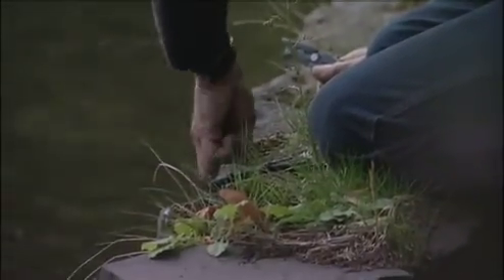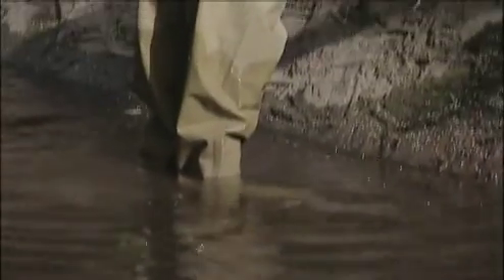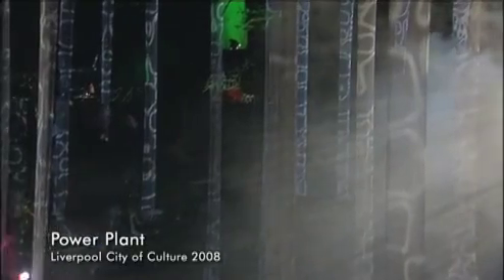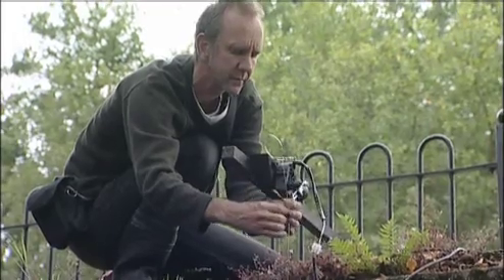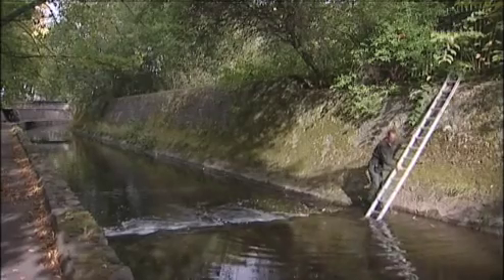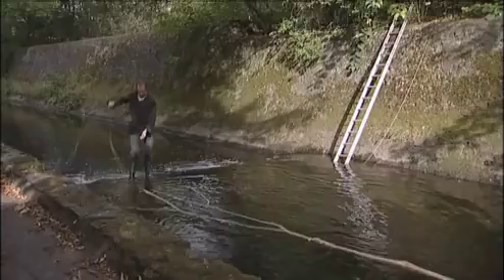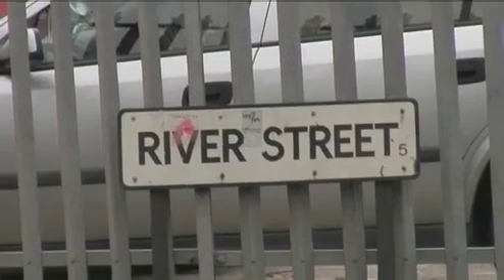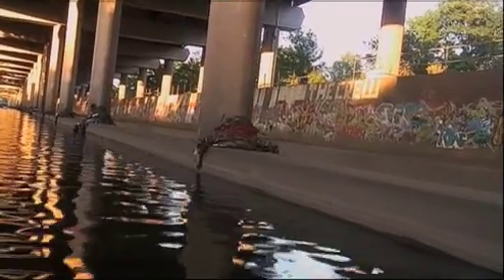Sounding the River project proposal.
A short video outlining the aims and ideas of River Soundings. An installation and events based project to be staged in October 2013.